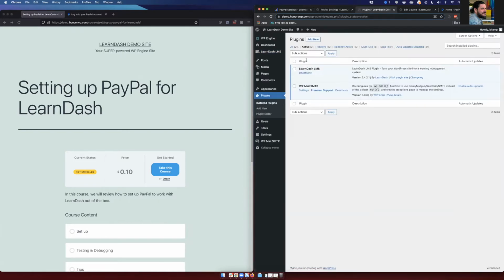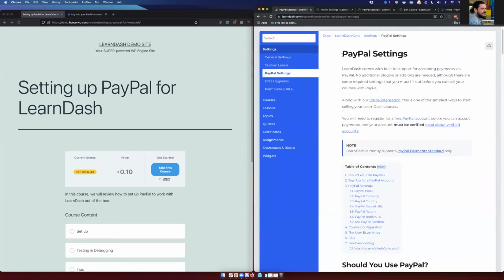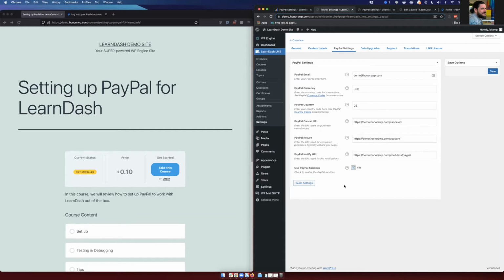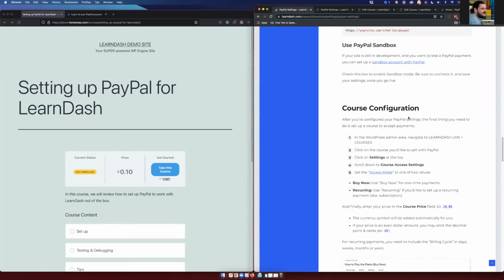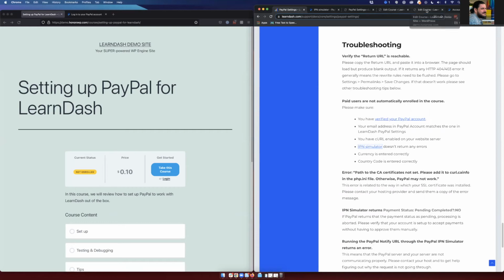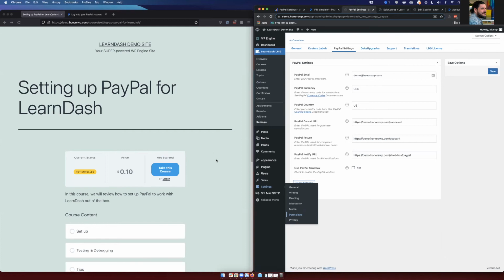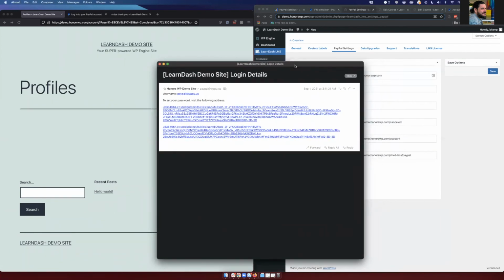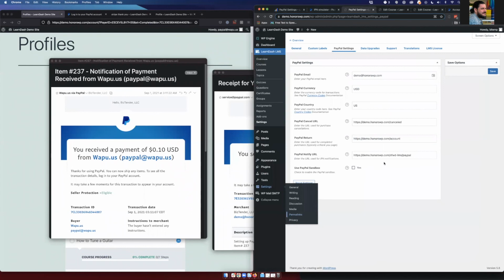Setting up PayPal for LearnDash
In this video, we review how to set up PayPal to work with LearnDash.

Tips:
* Make sure your site is sending emails(add an SMTP plugin and watch our webinar on getting emails to send in WordPress)
* Make sure basic user registration is working
* Flush your permalinks

## TIMESTAMPS ##
00:00 - Intros